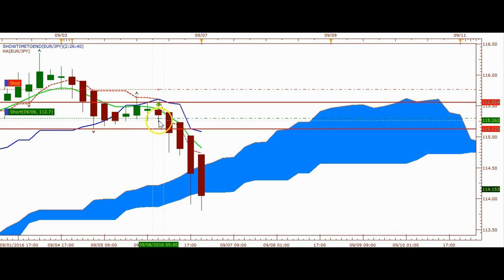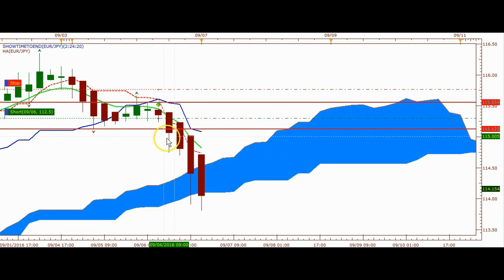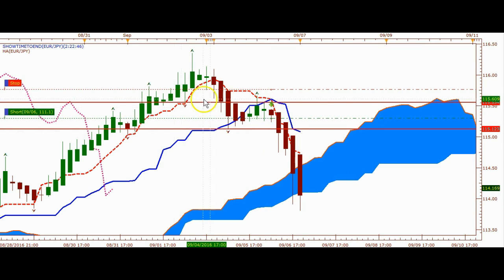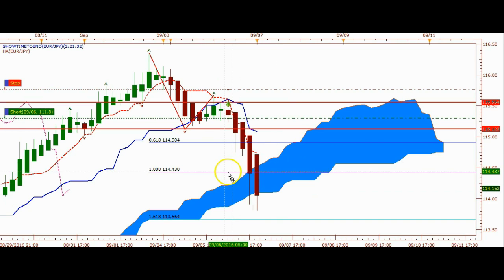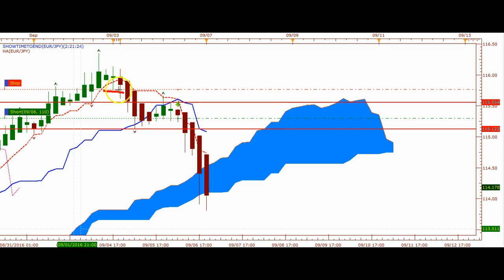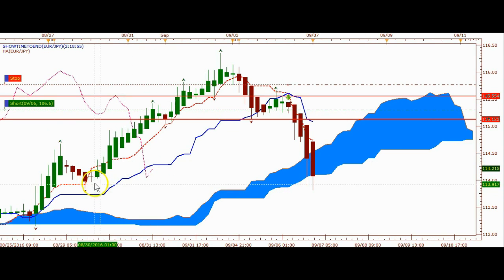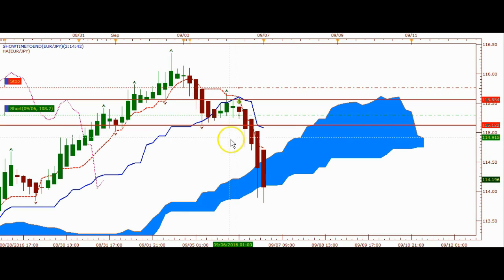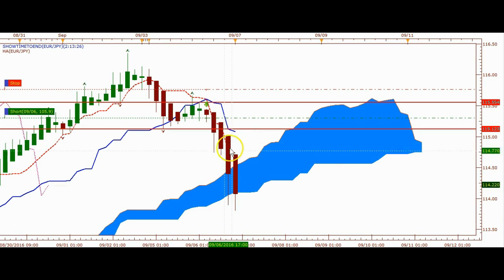EUR vs JPY Ichimoku Heikin Ashi Trade 9 6 16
In this video I am going to be showing you a trade that I have taken using Ichimkoku & Heikin Ashi. This falls in line with my previous video teaching how to use Ichimoku and Heikin Ashi together. Thanks and God bless!